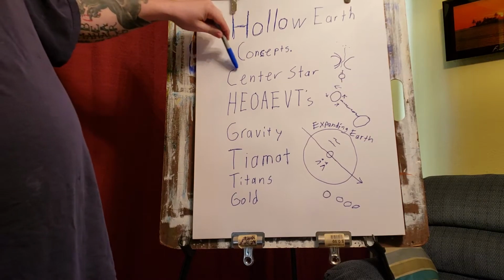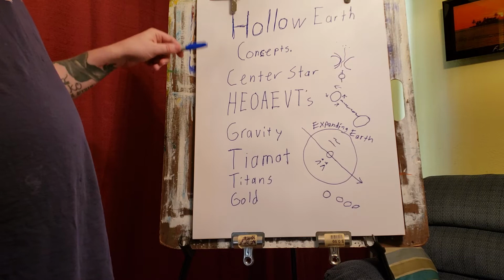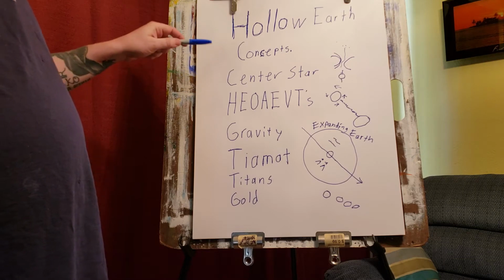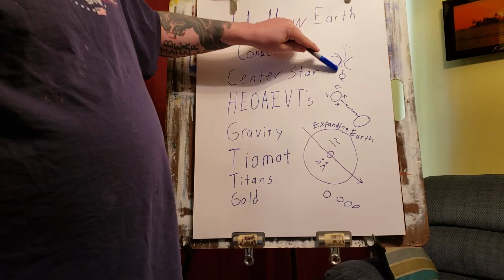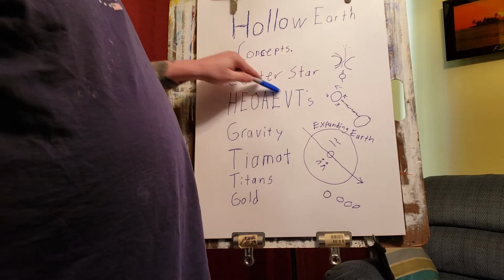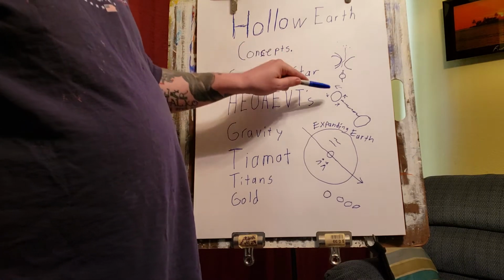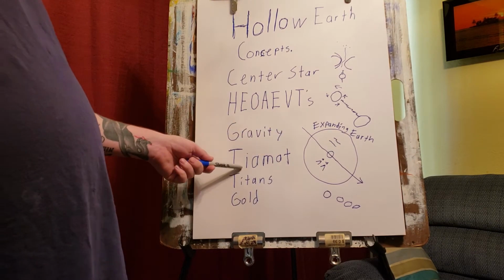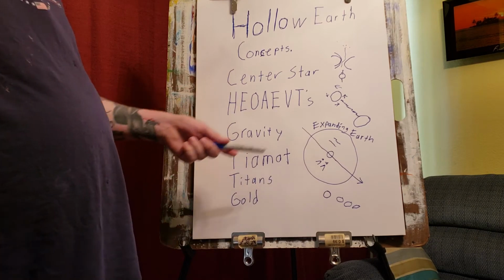Hollow Earth Concepts and Future Content (Video #6)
Hello Stars!

I am Chris Baird aka Center Star.

I am an avid researcher mostly centered on Hollow Earth and what that means in relation to Earths "true" history.

I have developed many hypotheses not only on the Hollow Earth and how it works, but also many other things.

Look me up on Facebook

Page
Center Stars Channel and the Hollow Earth

Groups
Official Hollow Earth Group
Titans, Giants, and Mudfossils

If you want to see better quality videos...

If you are interested in donating, you can use Facebook Messenger pay at no cost by contacting me through the groups above,